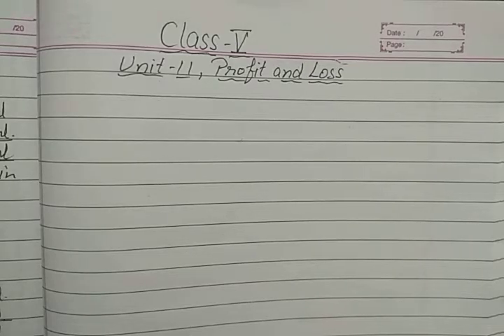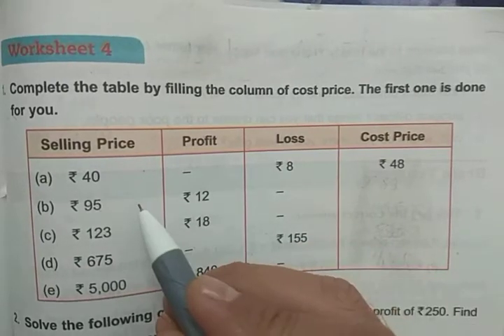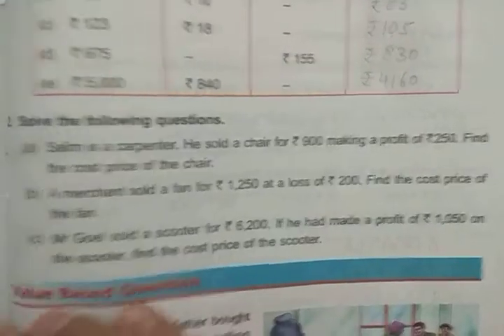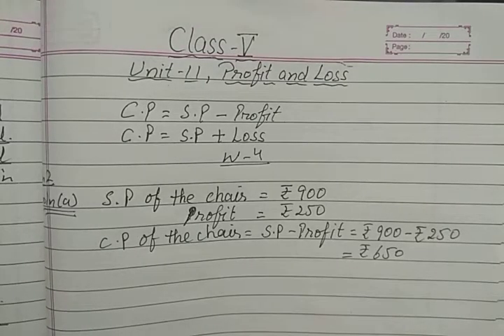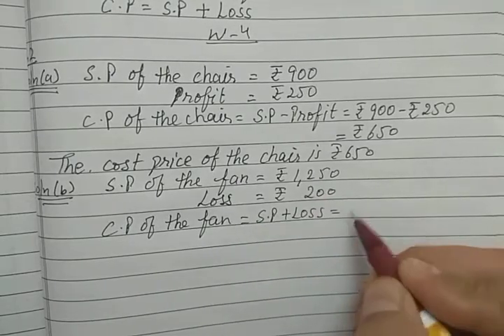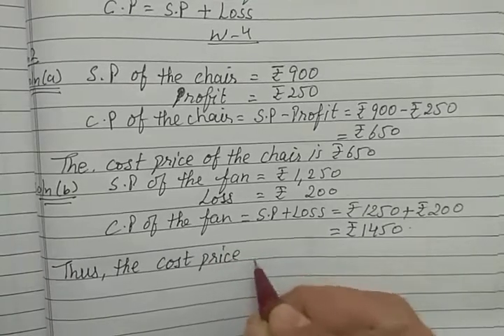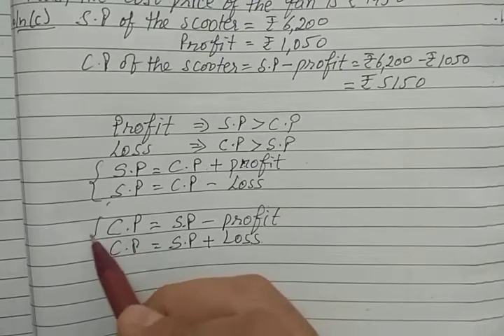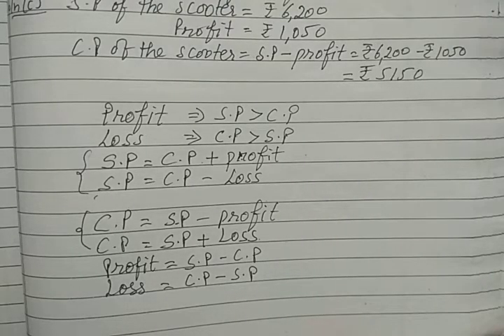DAV Nahan Class-V Maths Unit-11, part-5